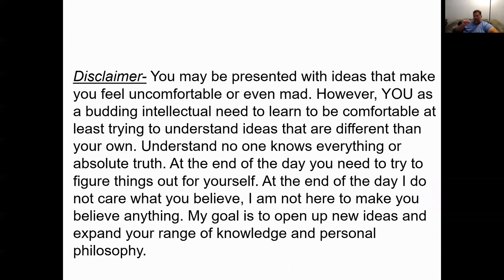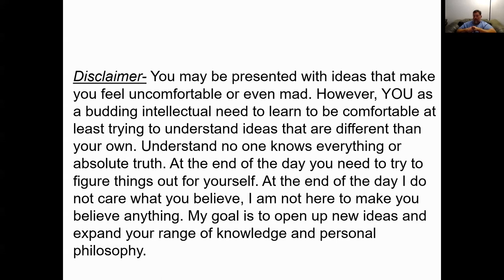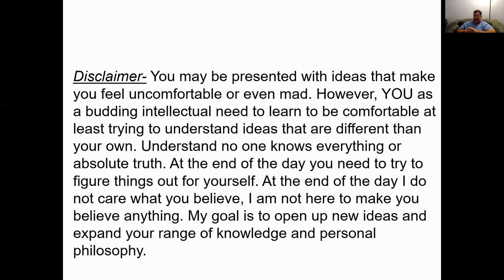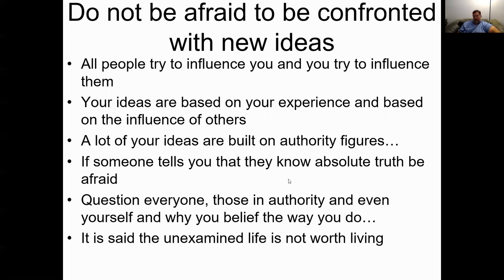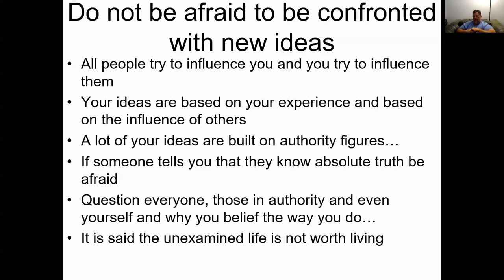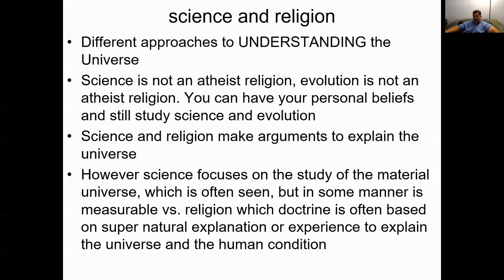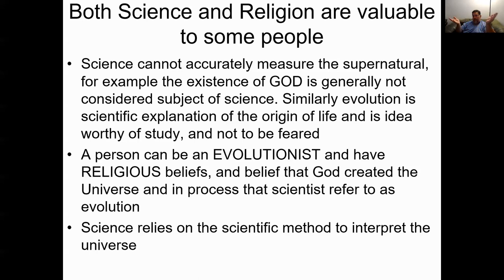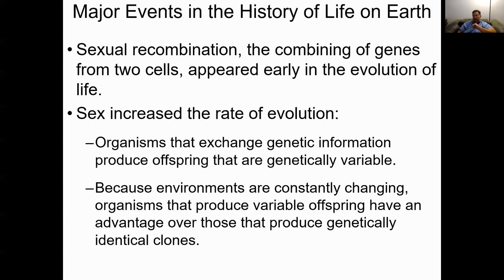Introduction to Zoology Lecture 1 - Scientific Method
Introduction to Zoology and the Scientific Method.